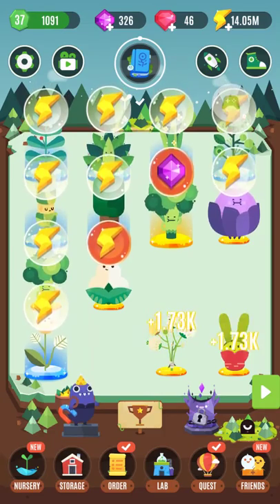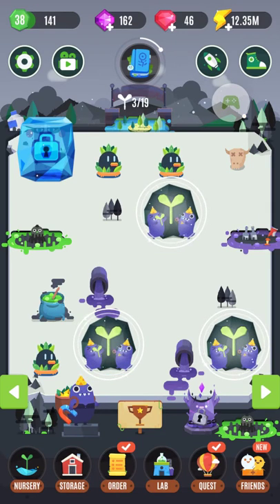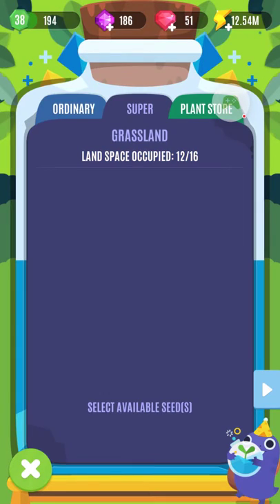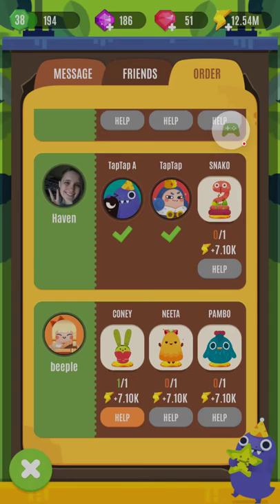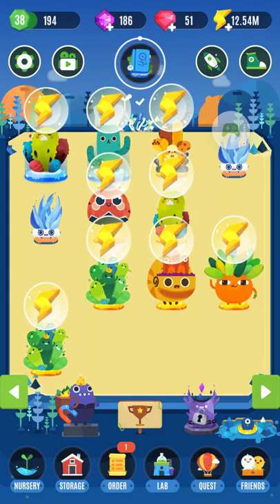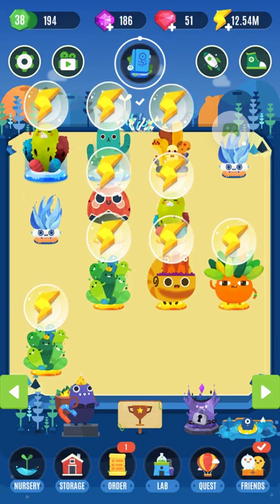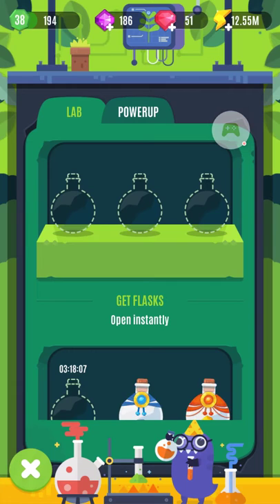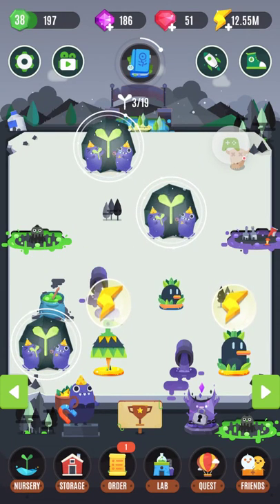Let's Play Pocket Plants: Supercute mobile farming game!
This has been my go-to mobile game for a while. Short sessions, not too money grubby, though it gets slow. Sorry for the bad audio, but it was this or no video.
Livestreams every Saturday and Sunday at 6 PM CST

Social